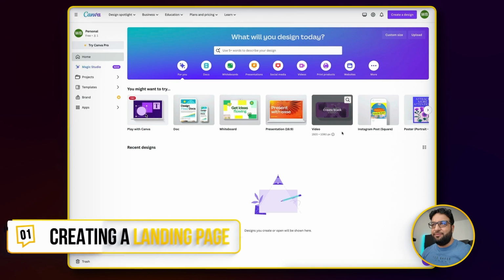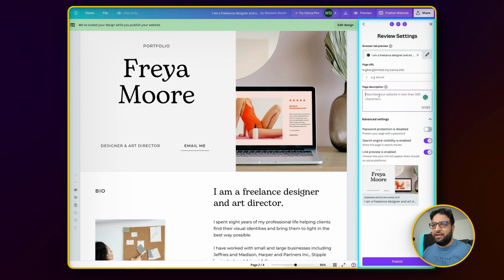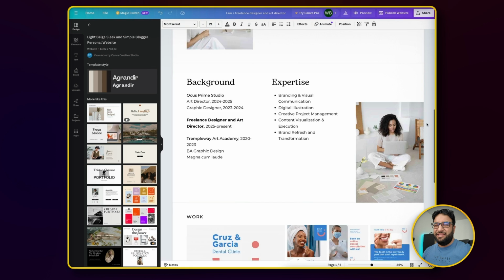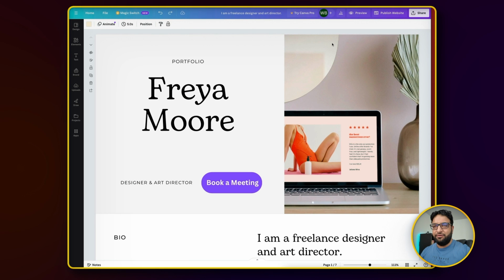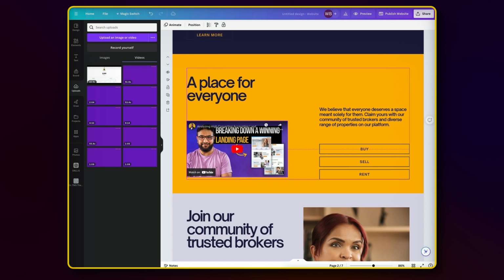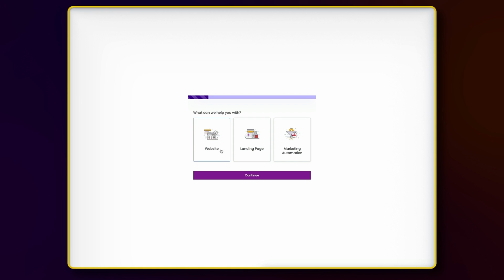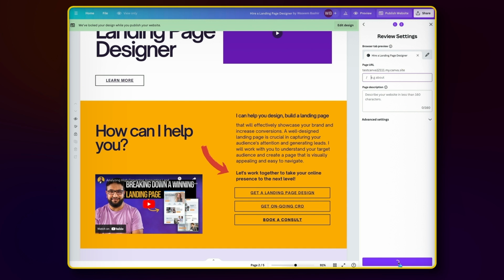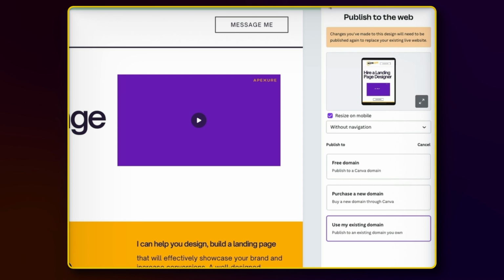How to Create a Landing Page With Canva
In this tutorial, I will guide you through the process of creating a free landing page using Canva. I'll show you how simple and versatile Canva is by taking you through each step of the journey, and we'll create an impressive landing page together.

👉 👉 Landing page checklist that you can use to build your next landing

Landing pages are crucial components of any digital strategy.

👉 TIMESTAMPS:

○ Why Canva is useful and for whom: 00:00 - 01:07
○ Creating a landing page in Canva: 01:07 - 18:03
○ How to embed a video on the Canva landing page: 18:03 - 19:24
○ How to create scrolling links: 19:24 - 20:38
○ Using Canva AI to write landing page copy: 20:38 - 22:45
○ How to capture user details: 22:45 - 26:16
○ How to add favicons on the Canva landing page: 26:16 - 27:40
○ How to edit a published website in Canva: 27:40 - 28:16
○ How to track conversion in Canva: 28:16 - 29:33
○ How to create translations in Canva: 29:33 - 31:09
○ How to publish your website in Canva: 31:09 - 32:53